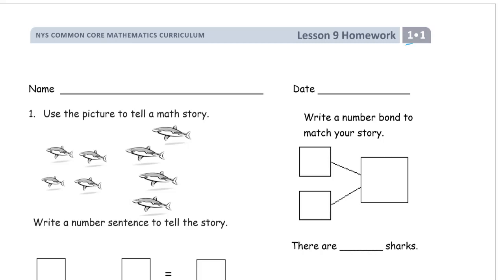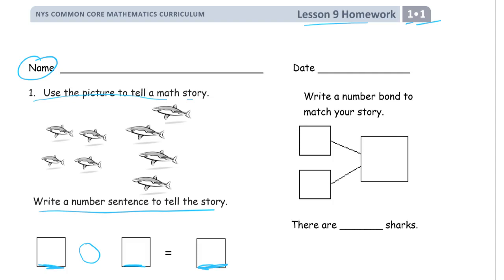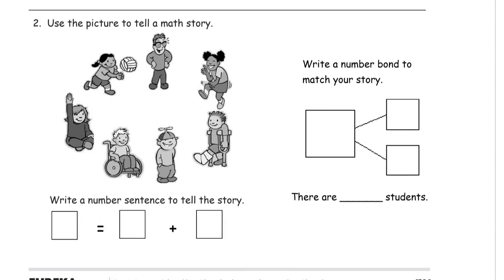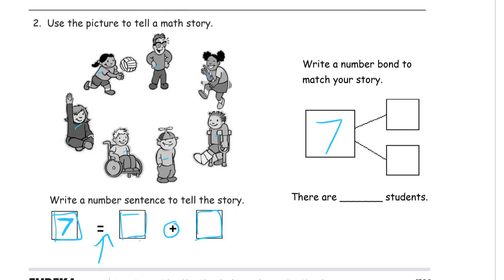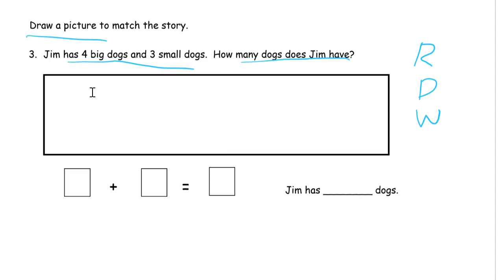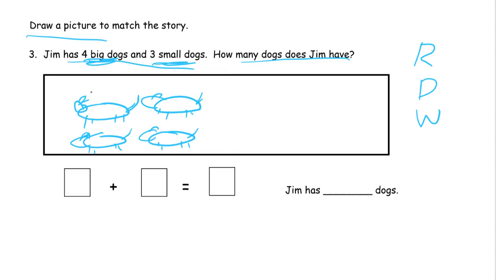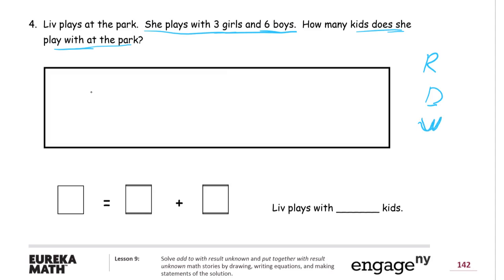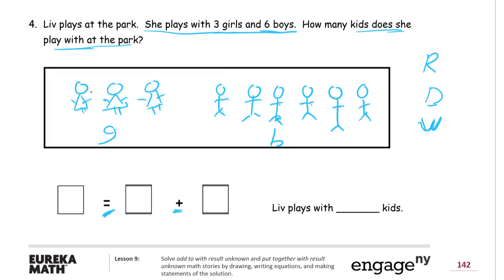lesson 9 homework module 1 grade 1